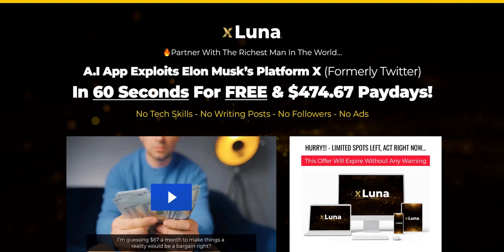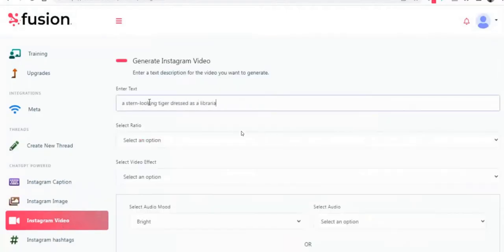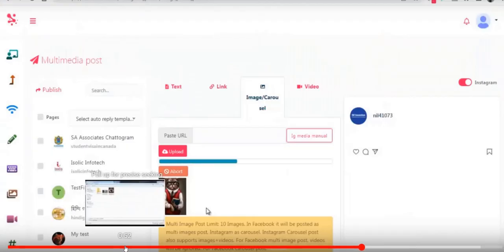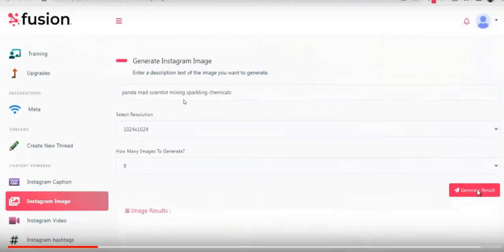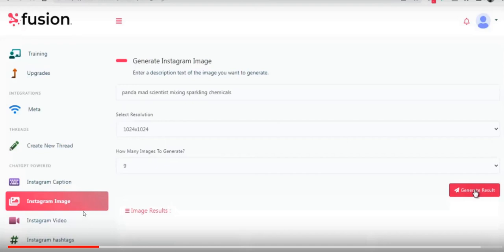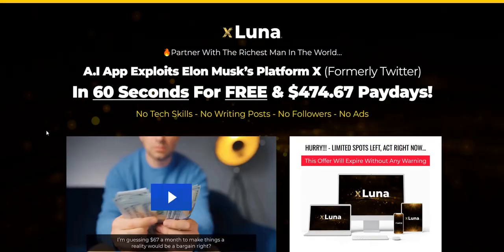Luna App Review - Legit AI Software?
Luna App Review

In this video we dive into the main features of this Billy Darr product launch and whether it is a legit ChatGPT4 software for twitter or a LUNA Scam to avoid?

Let us also look at some Billy Darr Luna App reviews.

Thanks for stopping by my "LUNA Review" video.